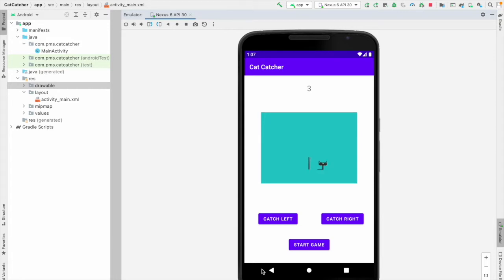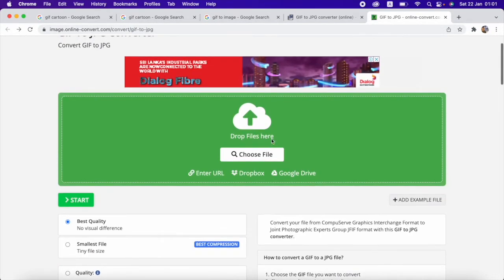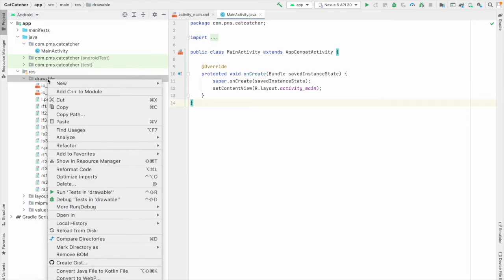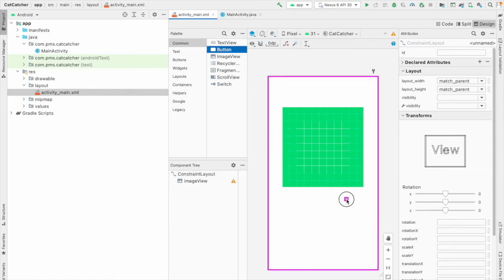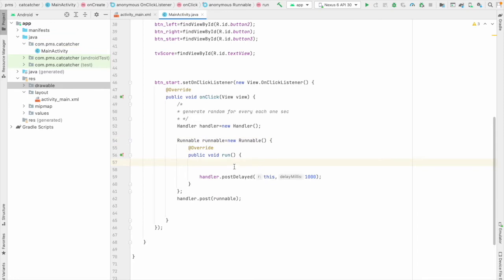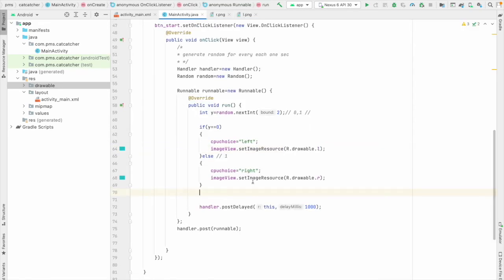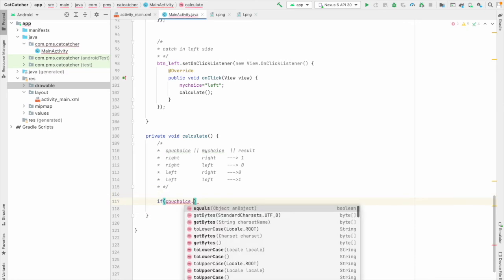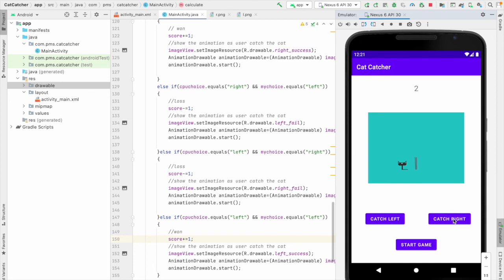How to Create a Simple 2D Game From gif File in Android without gaming tools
in this video, we are going to see, how we can create a simple 2D game from a gif file.

I made a simple 2D game from a gif file in Android. I created this game 4.5 years before and I uploaded it to my GitHub. I like to recreate this as a youtube video. let's create your Android gif game and upload and use this hashtag

I upload this in 2018, so if you want to do any modifications, just push the code.

Challenge Created - Create a Fun Game from Gif

How to open a new Activity from a Button click? and How to Pass the value to another Activity?

How to create a MCQ App using Firebase Realtime database/ Android CRUD in Firebase Realtime database